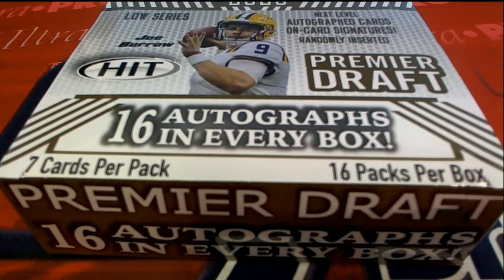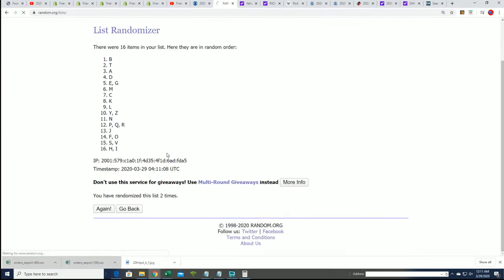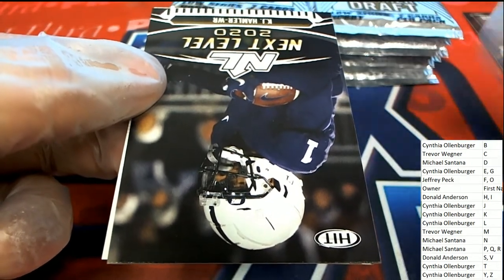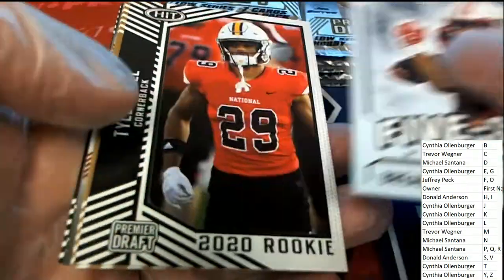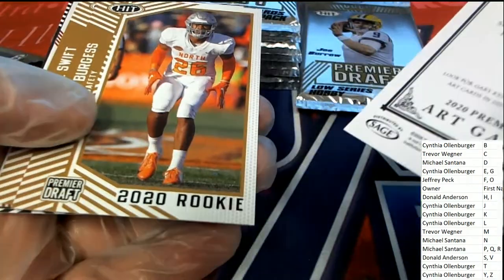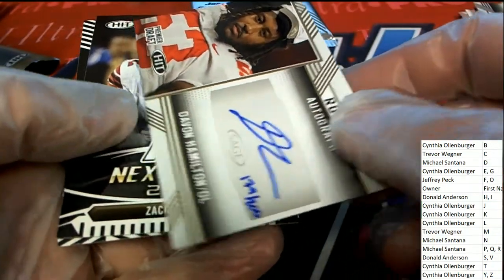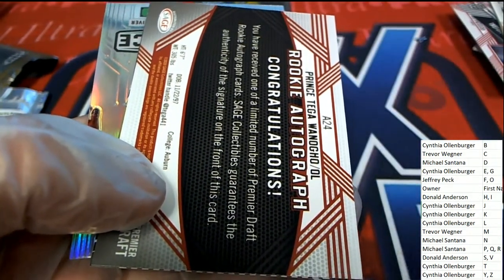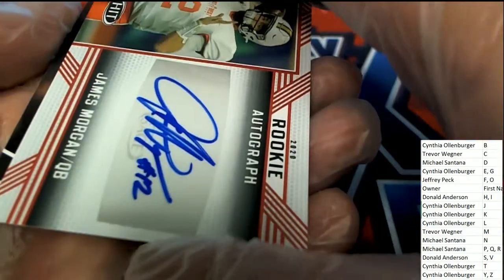2020 Sage Hit Low Series Football Hobby Box ID SAGELOWFB101